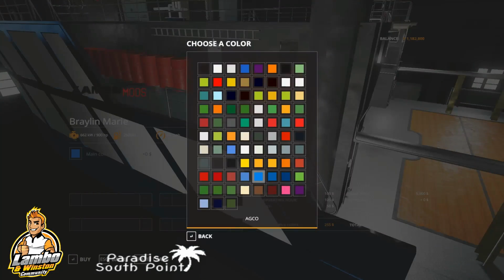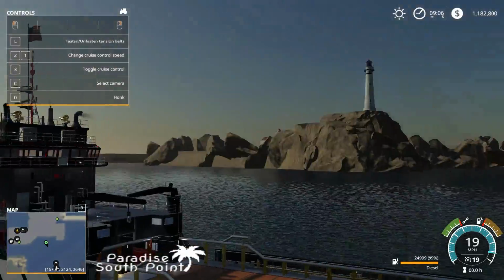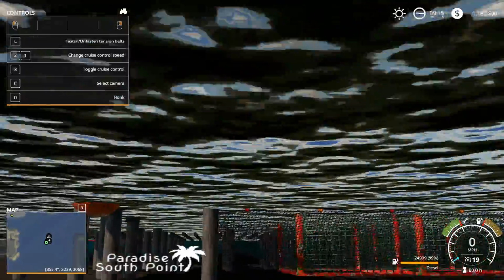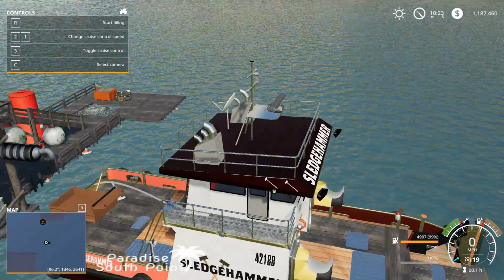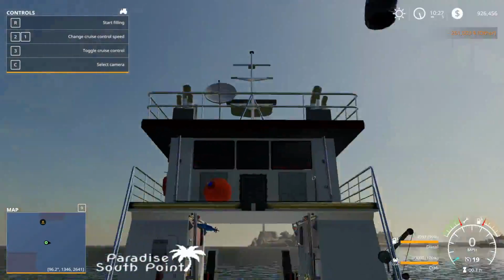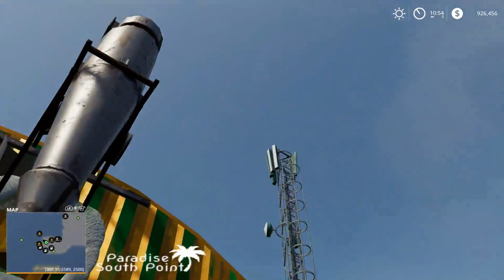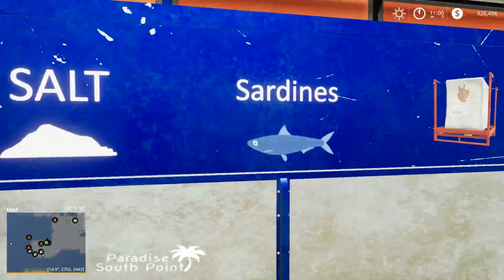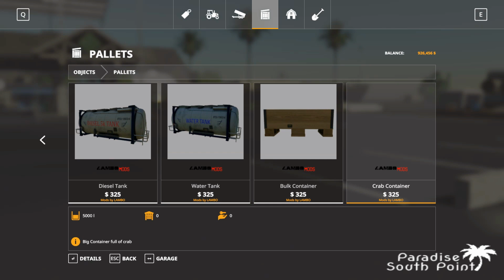Creator Comments -Paradise South Islands #1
Going over some ideas I am going to do for the new map.

Beta testing info below to test the newest mods!